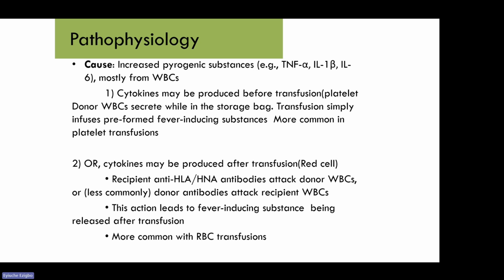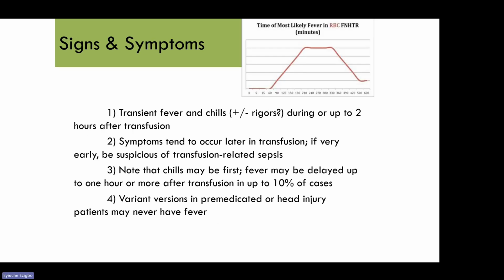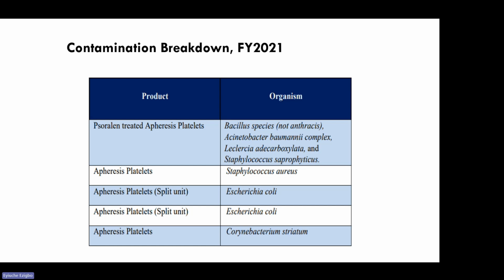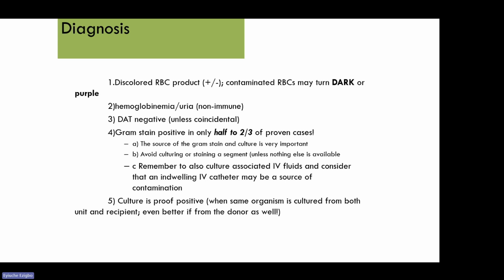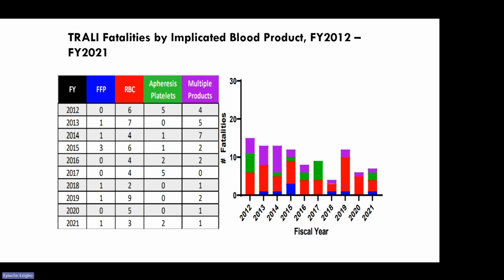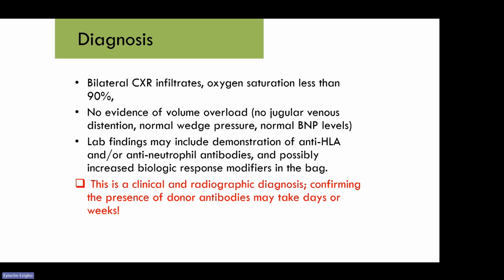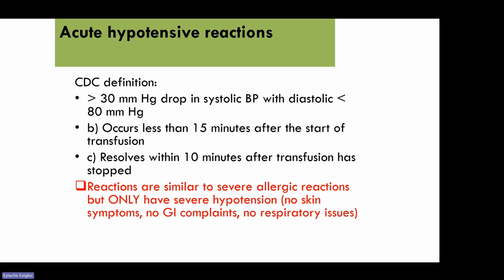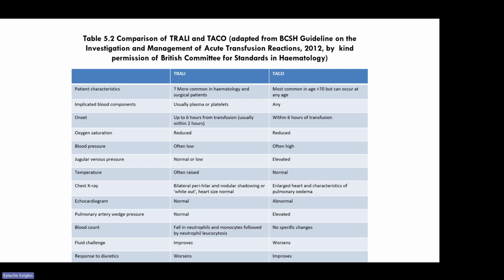Transfusion Reactions 2